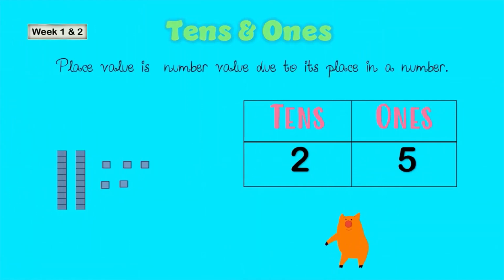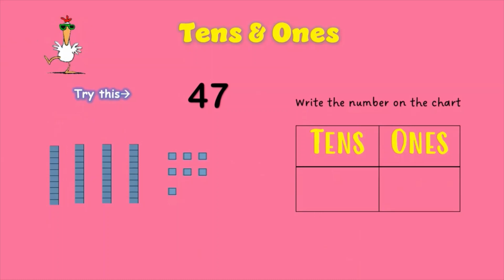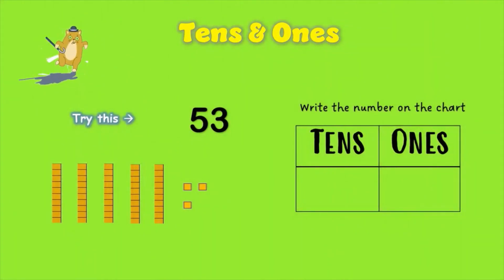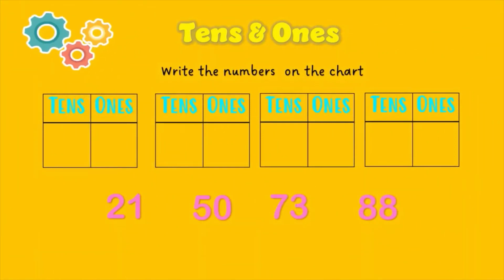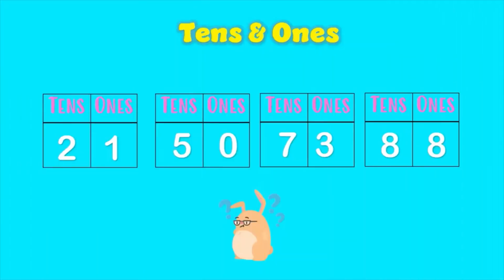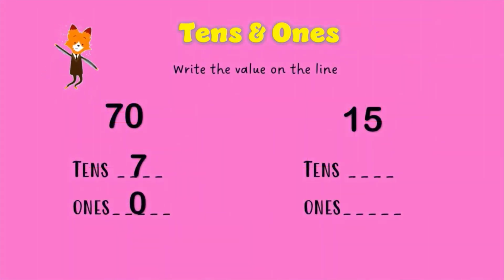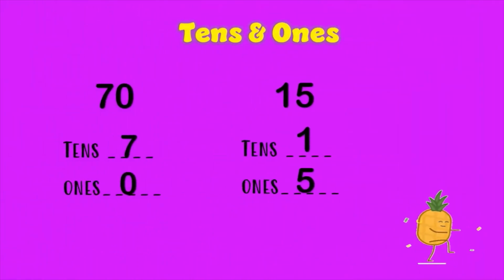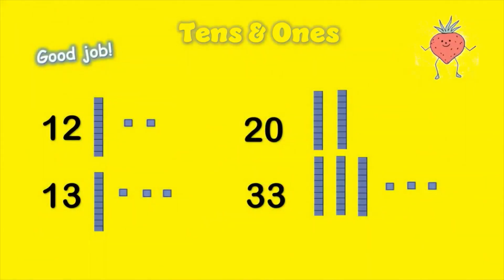Place Value Lesson: Tens and Ones